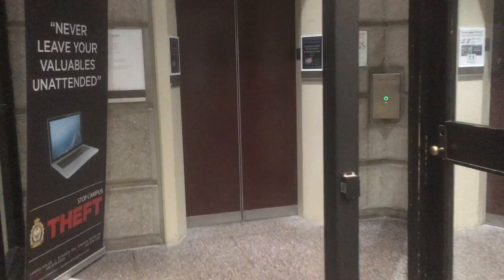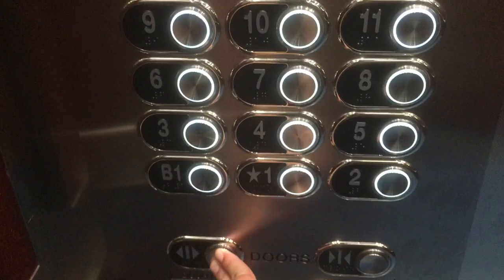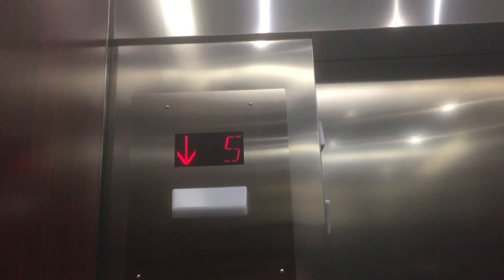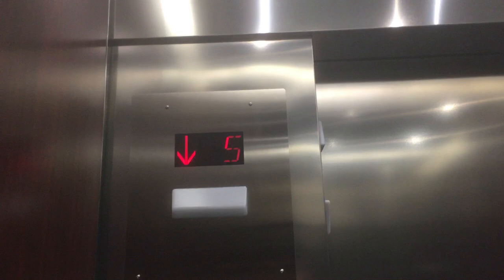Otis/KONE P4 elevator - John P. Robarts Research Library - University of Toronto - ON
[Recorded 8/7/18 during our Aug. 2018 trip to Toronto]
This is a basic, but nice, modernized elevator with DMG/MAD BS Moon. As you can tell, this serves all floors, but they have it programmed to only serve some of them, but not the 1st floor for some odd reason. It's very fast. I couldn't do the set of 3 because they go to the stacks,  since that's a restricted area, you have to show an ID to a librarian. There was also a set of stacks elevators, which I didn't record. On the 2nd floor, this opens into some weird boxed-in area with an alarm. I originally thought these were Turnbull, but according to the original 60s Otis escalators, I would assume that's what these actually were. Before this modernization, they appeared to have gotten a Dewhurst slap-on modernization. Modernized by KONE in around 2014-17.